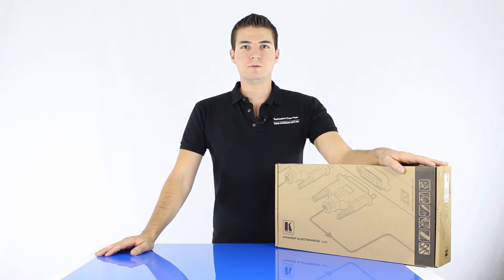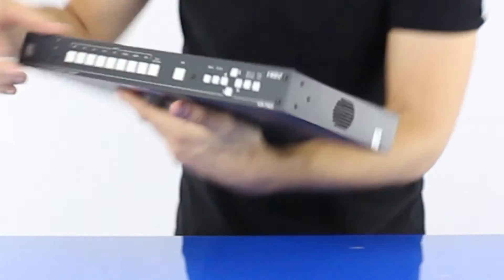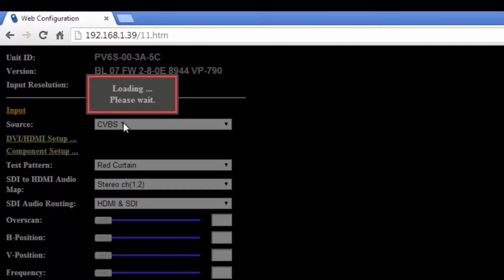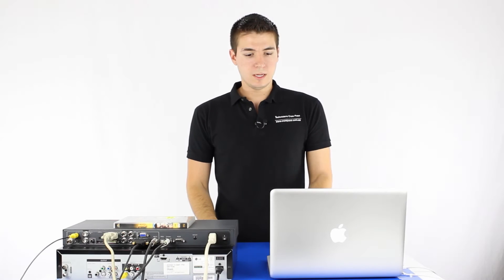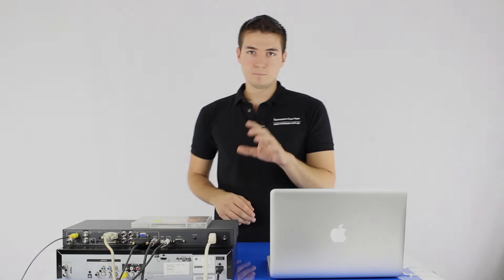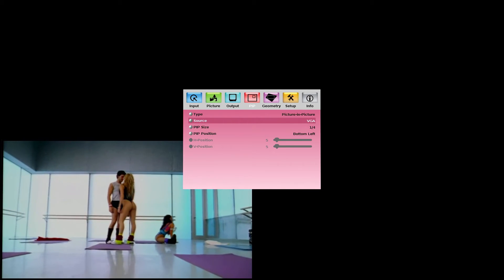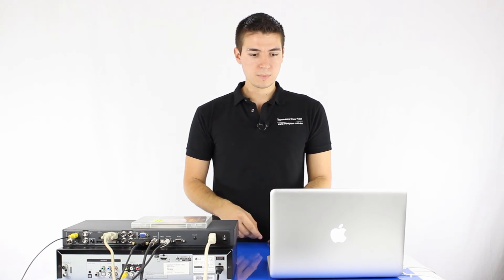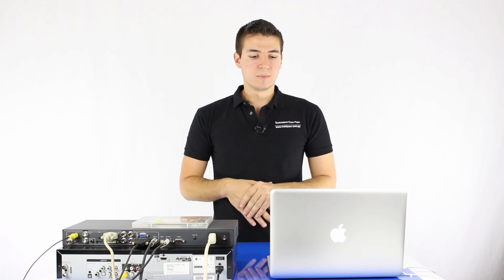[HD] Kramer Electronics 8−Input Genlock Presentation Scaler/Switcher Reviewed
Technicians Crew Pass Managing Director Chris D'bais gives you a hands on product review of the new Kramer Electronics 8−Input ProScale™ Genlock Presentation Scaler/Switcher.

Kramer Electronics 8−Input ProScale™ Genlock Presentation Scaler/Switcher Reviewed by Technicians Crew Pass @ Feb 2014